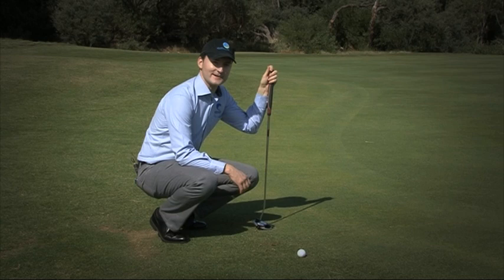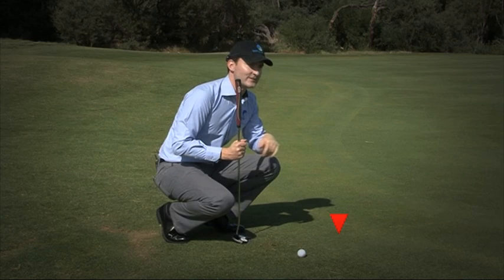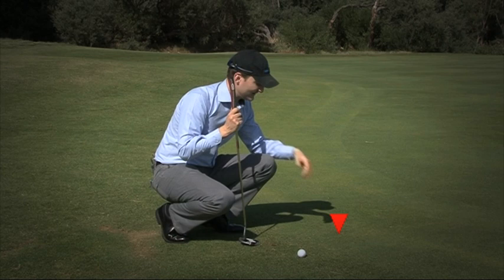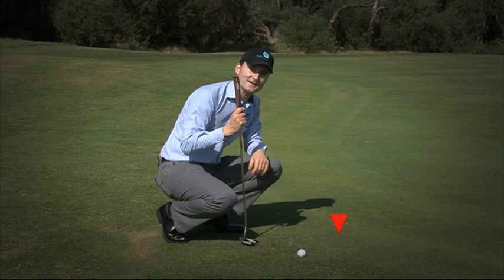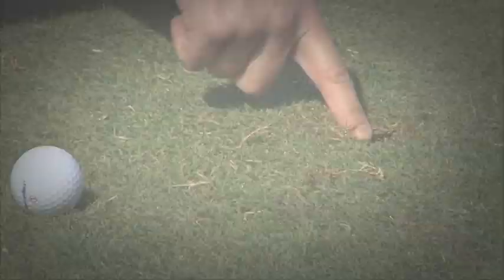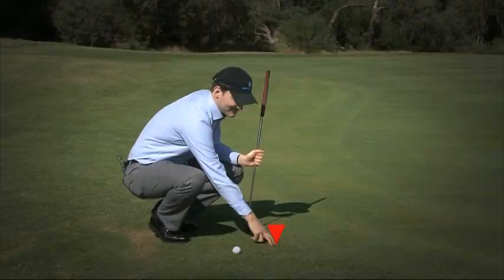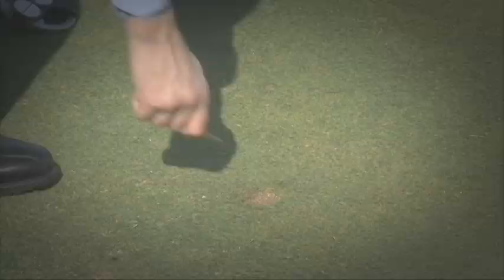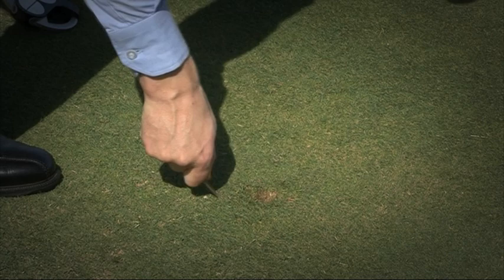Drummond Golf Rules Guide - Pitch marks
The Drummond Golf Rules Guide clarifies the rule surrounding pitch marks with Simon Majdulski from Golf Australia.